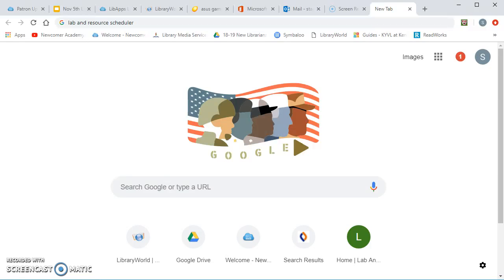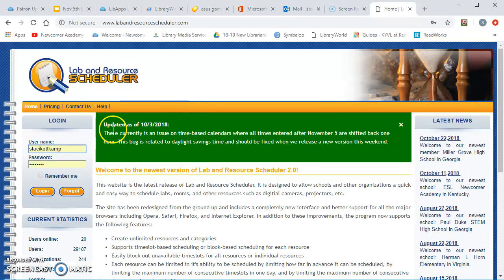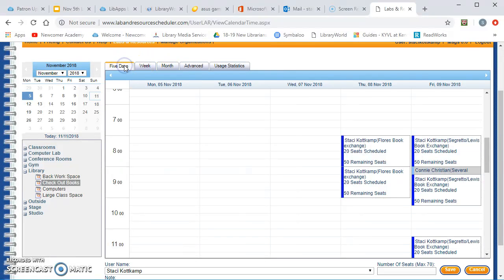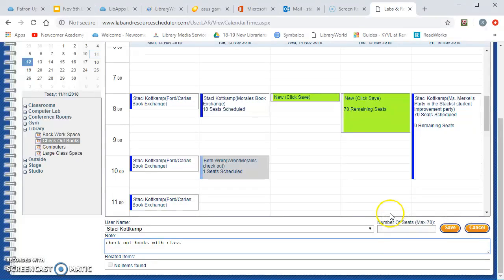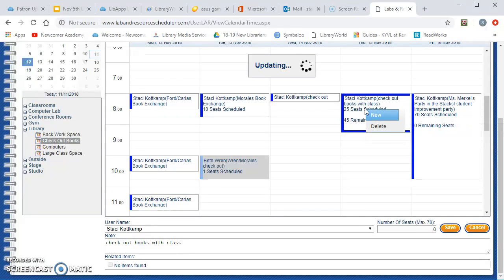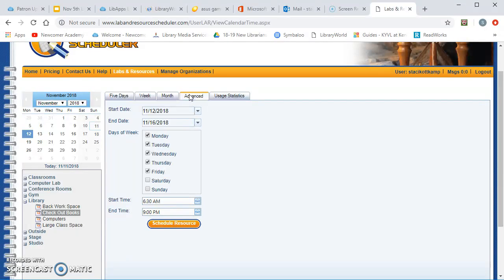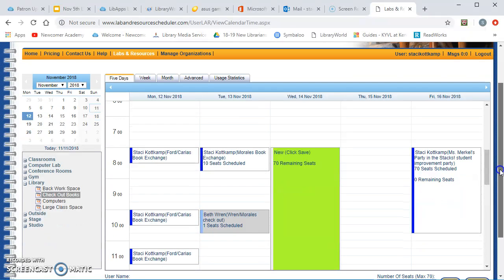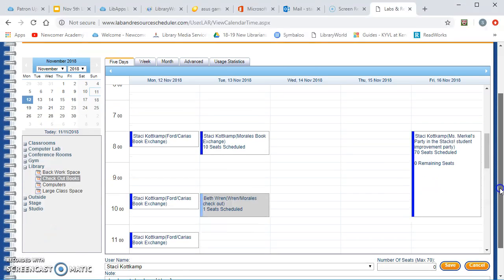Lab and Resource Scheduler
instrucitonal video by Staci Kottkamp